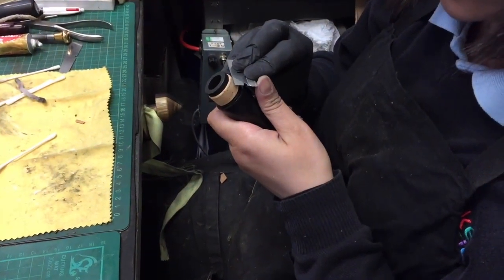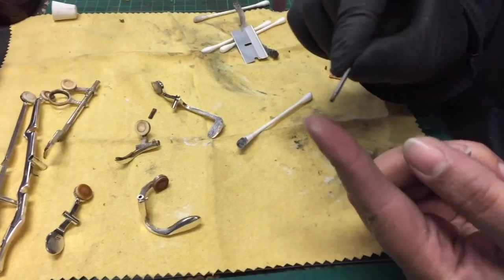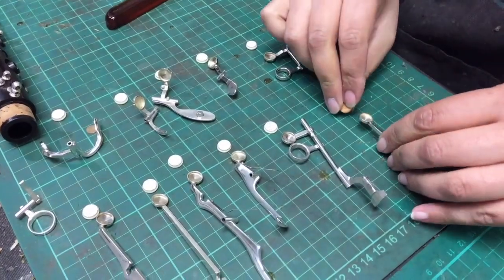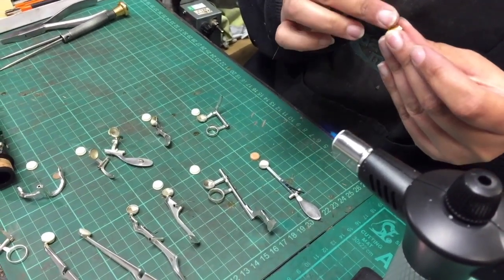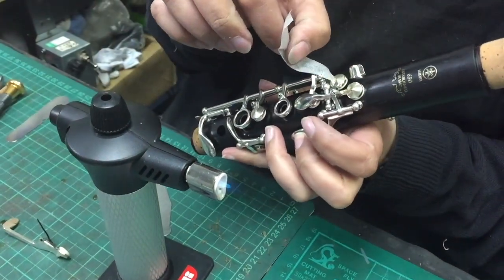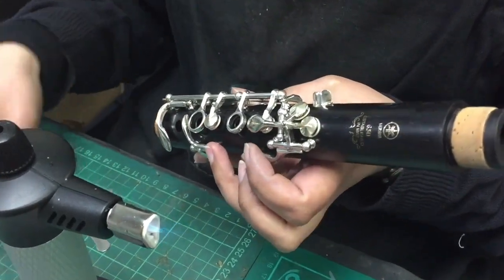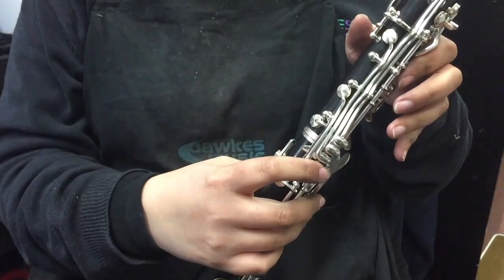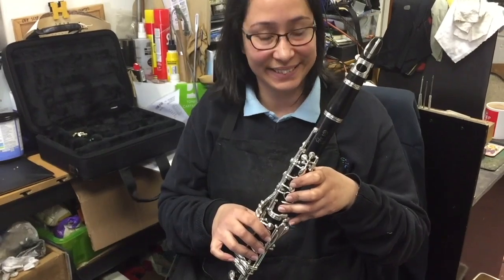Woodwind Repair Cam - Clarinet RePad (Ana)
We drop in on Ana in our Woodwind Workshop at various stages of a Clarinet RePad that she is undertaking. Ana talks through some of the stages of this work from start to finish.

Dawkes Music have the UK's leading Woodwind & Brass workshop specialising in all areas of repair work.